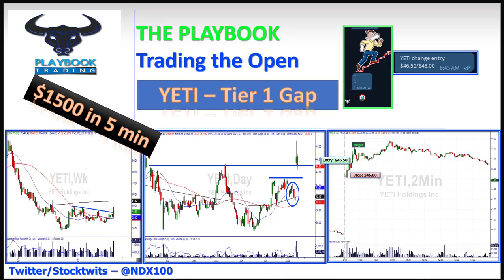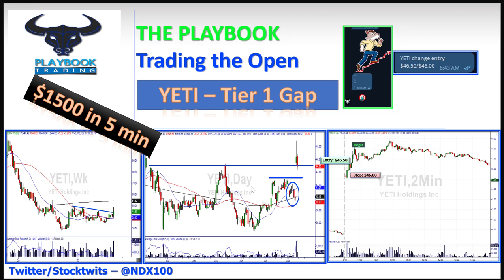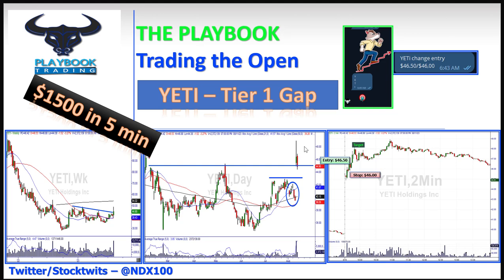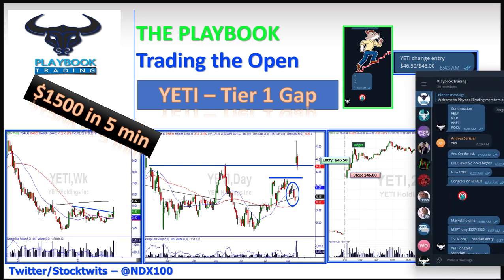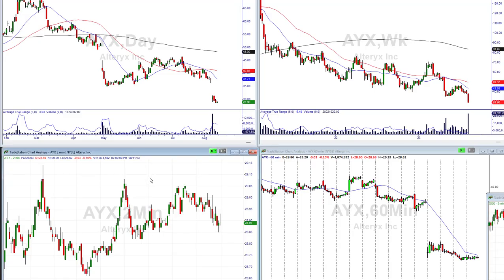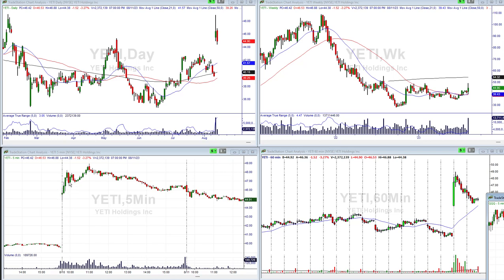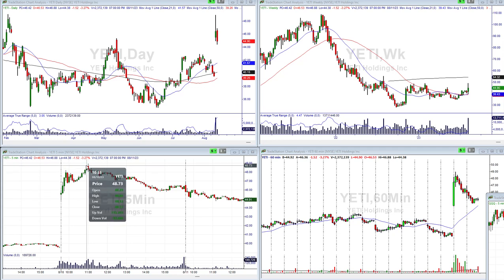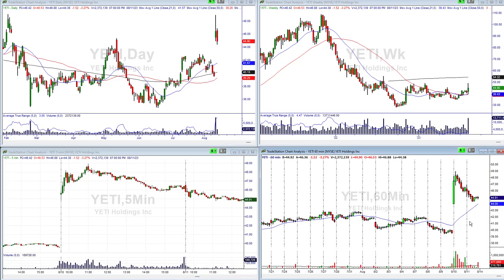$1500 in 5 minutes trading the OPEN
Tarding the Tier 1 gap at the open with Playbooktrading traders and enjoying the grind.

Join us FREE over Telegram for instant access to how we Trade, Share Ideas and Collaborate. There is no FLUFF. Pure Trading. We are not Educator. We are Trader. There are no courses here. Just trading ideas and real time trades by real life traders.